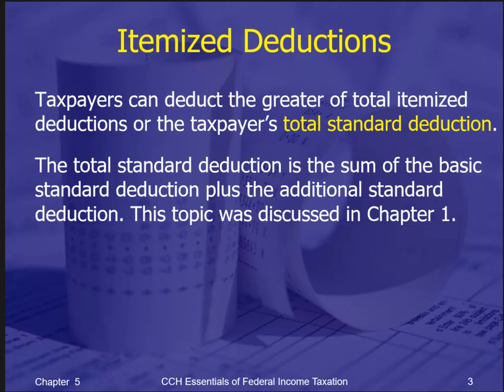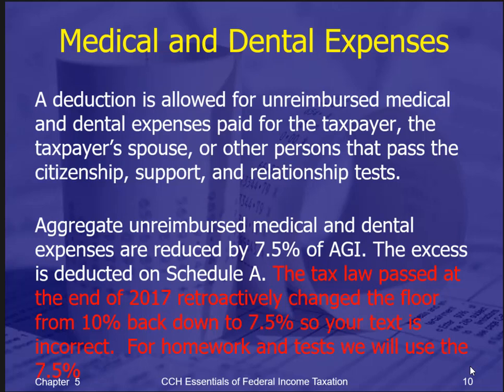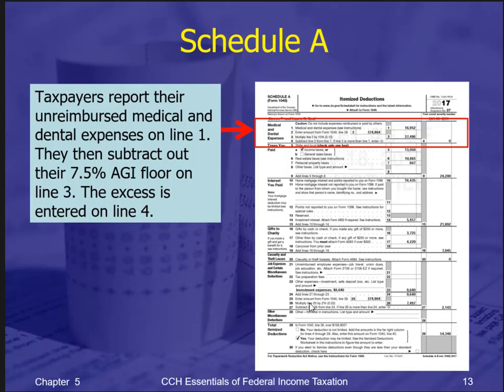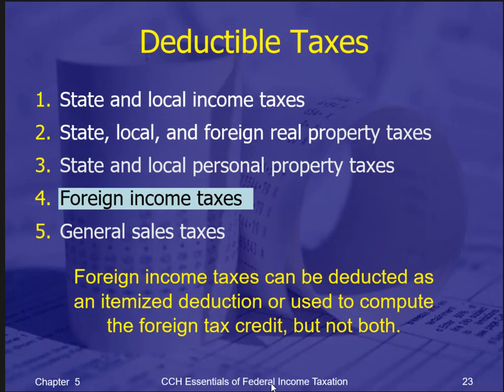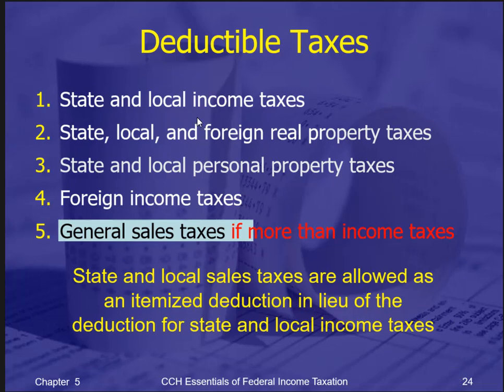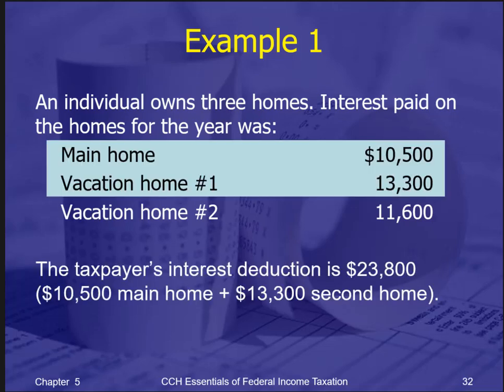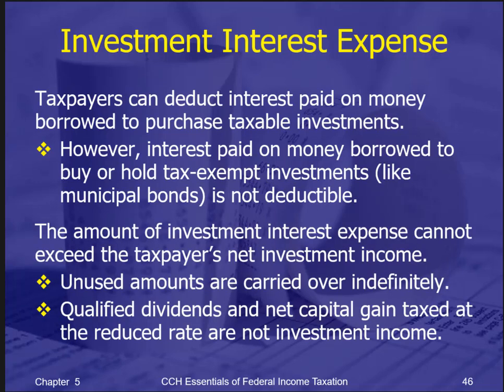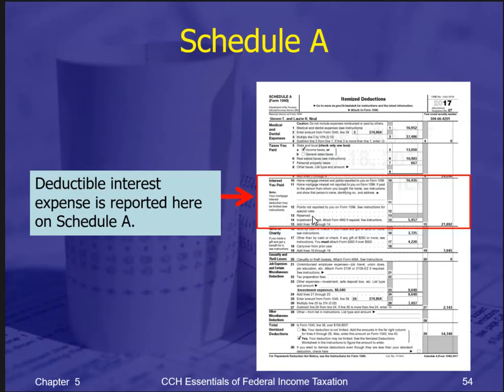Ch 5 Itemized Ded Narration